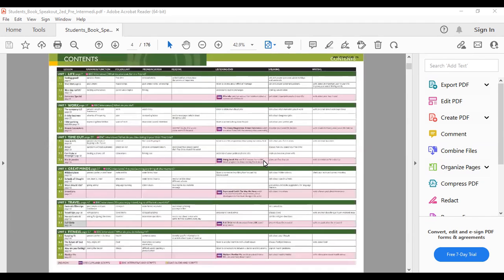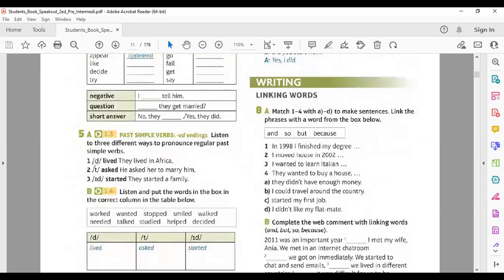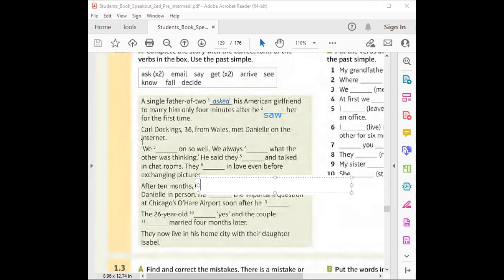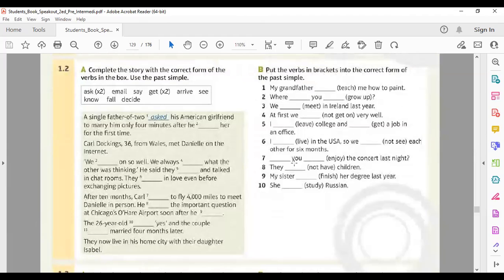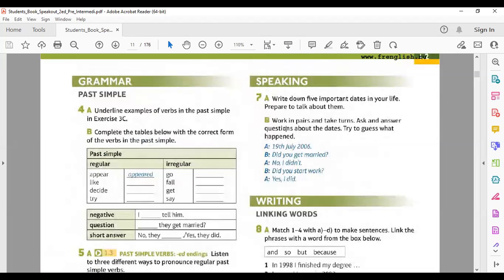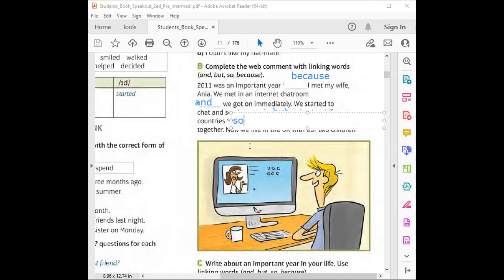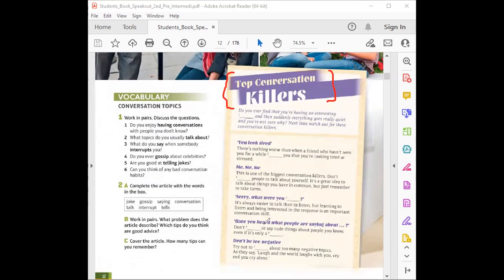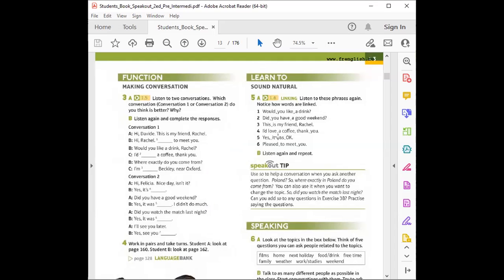pre intermediate 16 10 2022